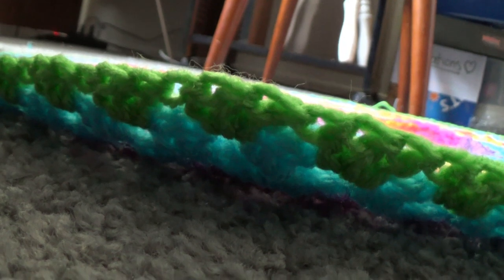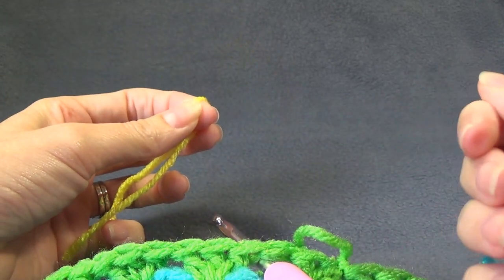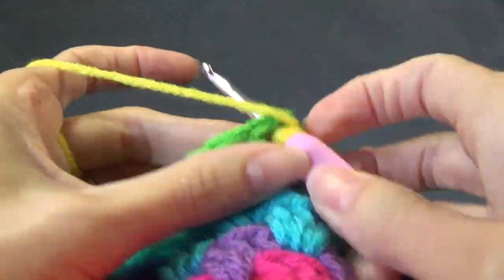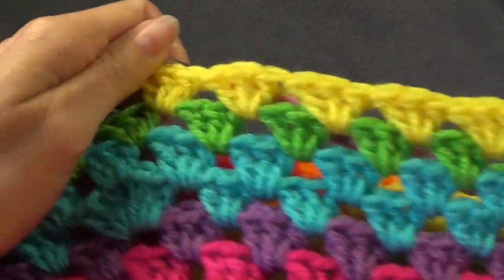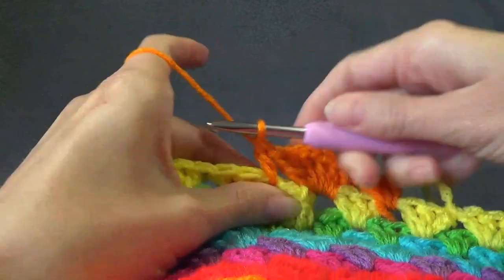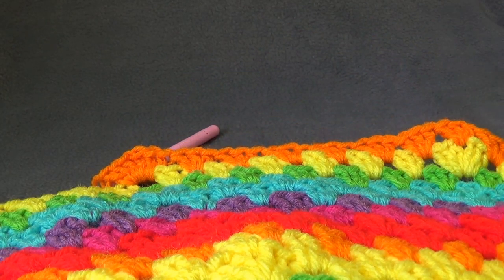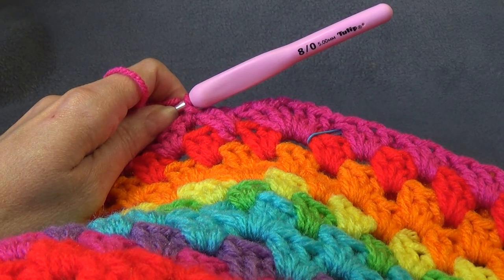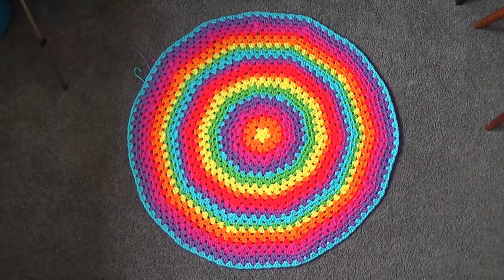Crochet Granny Round Blanket CAL Part 3 of 7